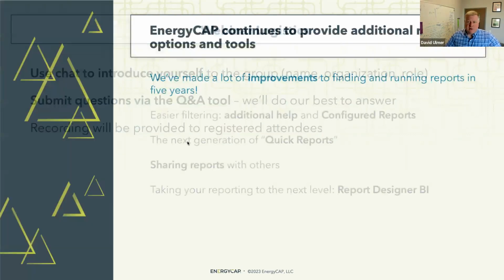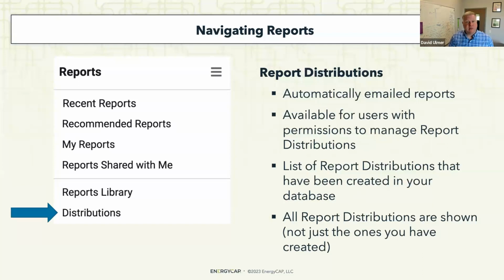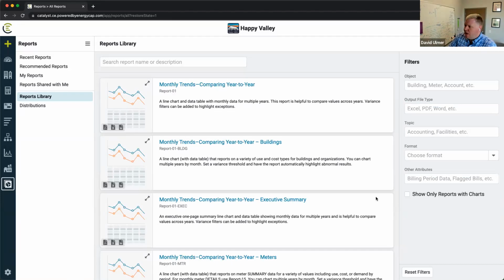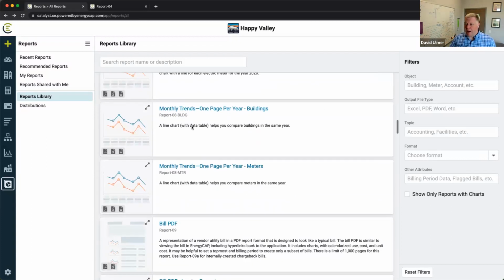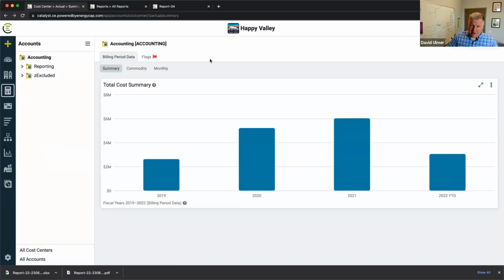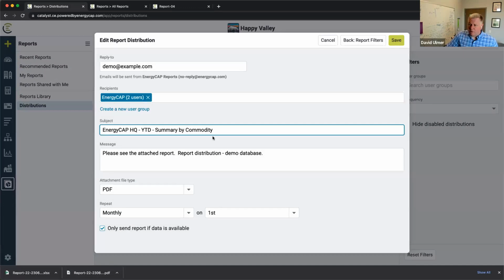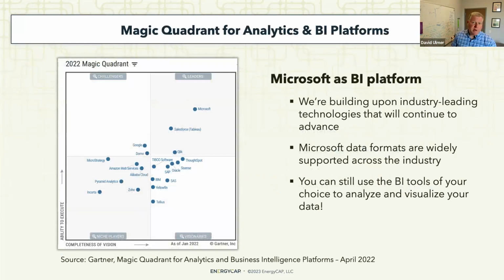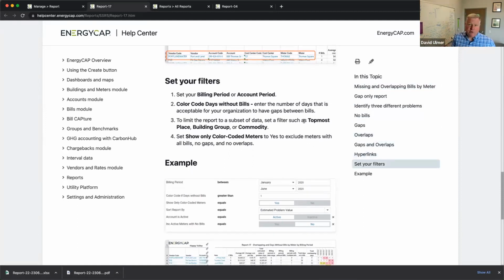The Next Generation of EnergyCAP (Reporting) Part 2 of 3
EnergyCAP reports have changed a lot over the last few years. Reports in EnergyCAP are meant to faciliate telling your data story. Tune in to understand how you can make your data work for you.

Topics covered include:
- Quick reports
- Sharing reports with others
- Report designer BI - taking your reporting to the next level.

Everything shown on this webinar is live in production.